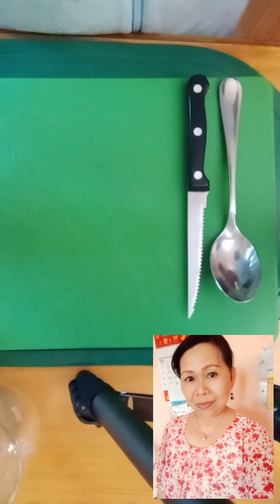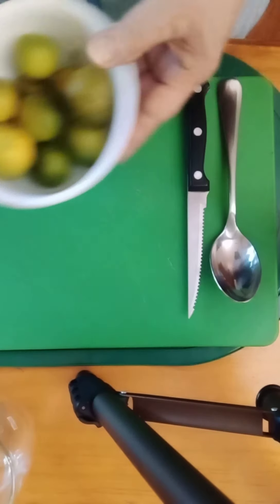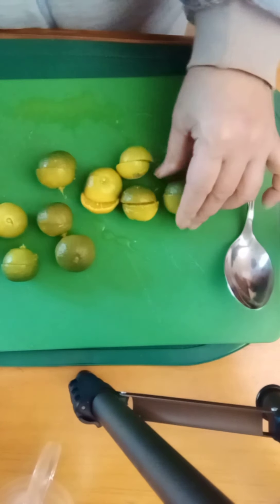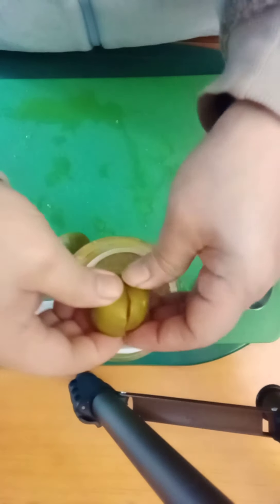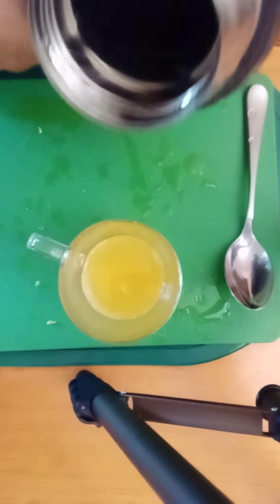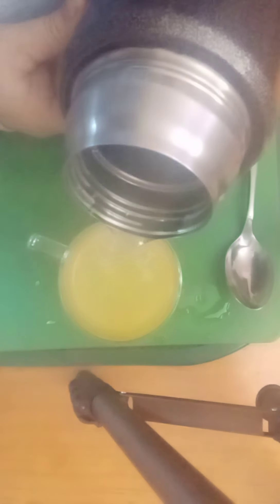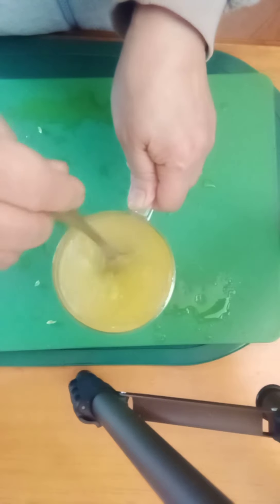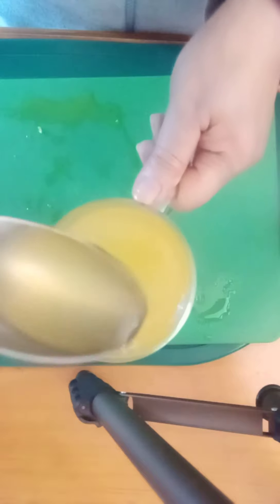Drink This If You Have Soar Throat...